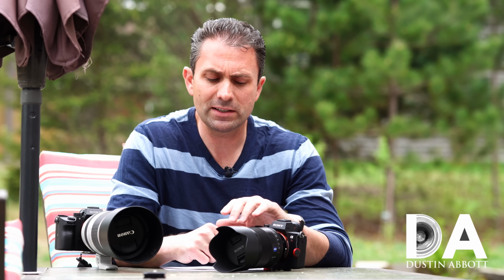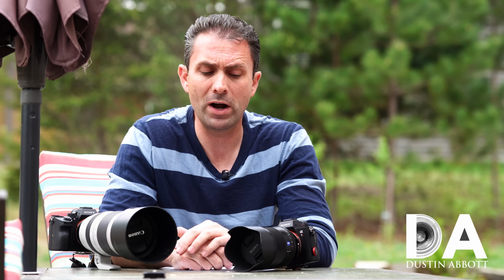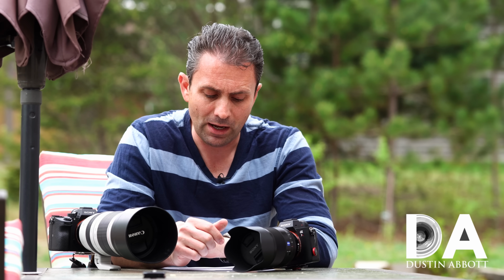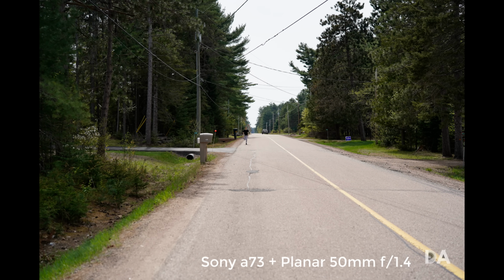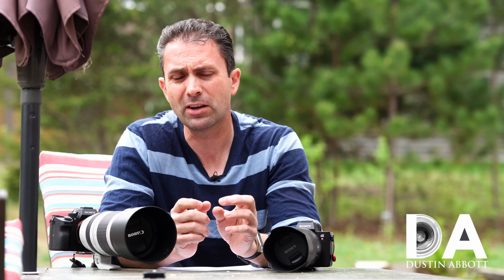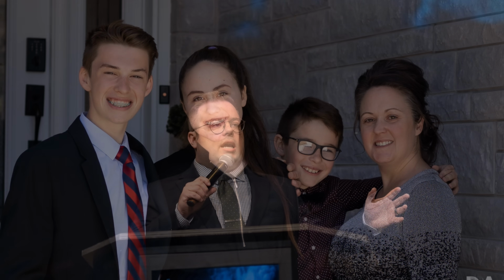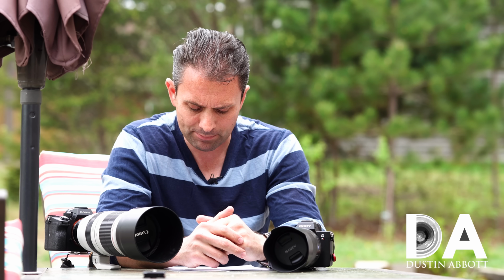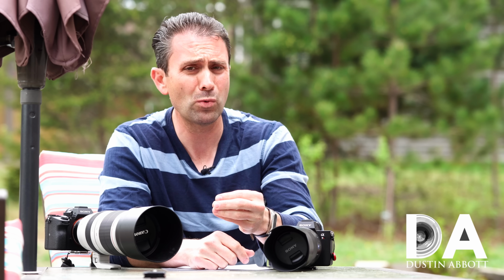Sony a73 vs Sony a7R3 - Part 4: Autofocus Performance | 4K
Sony a73 vs Sony a7R3 - Part 4: Autofocus Performance | Photographer Dustin Abbott has demonstrated that the sensor performance from the new Sony a73 is excellent, but does the autofocus keep up?  Find out in this new episode! | Purchase the Sony a73 at B&H Photo
| Amazon | Amazon Canada | Amazon UK | Ebay

Watson Chargers

My a73 Strap of Choice: Peak Design Slide Lite: Peak Design Store | B&H Photo | Amazon | Amazon Canada | Amazon UK